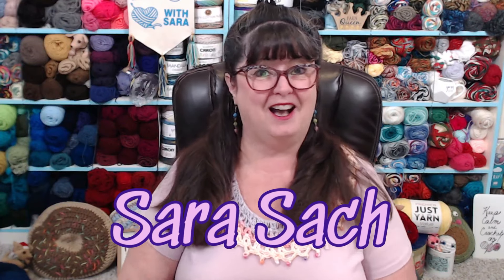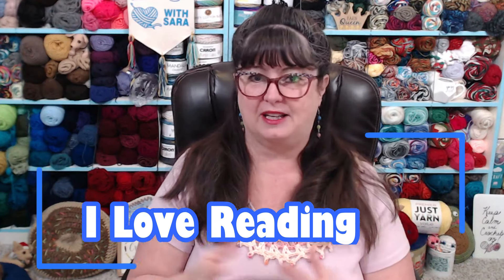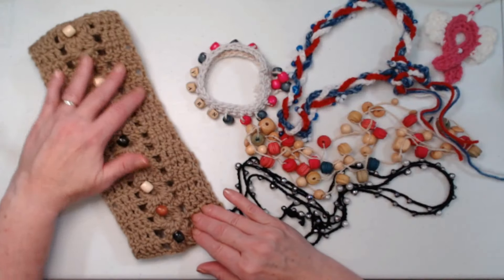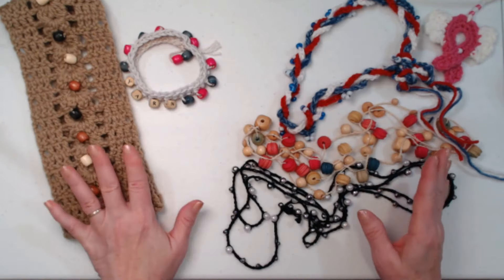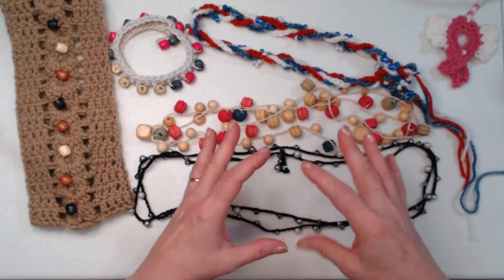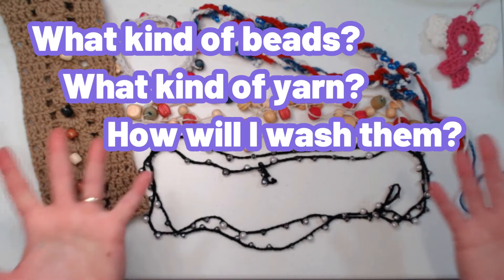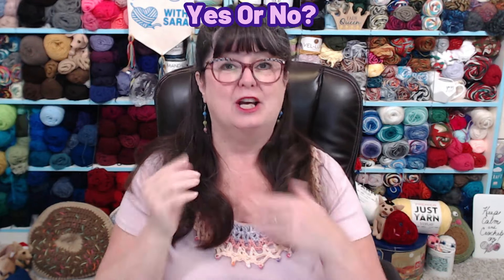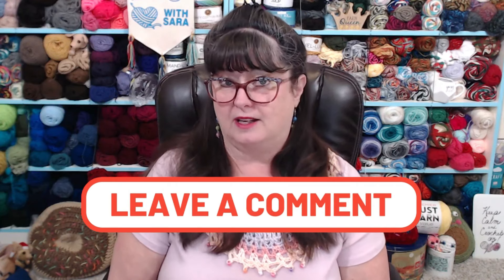This or That? Do You Like Adding Beads To Crochet Projects?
I do I Love it!

or